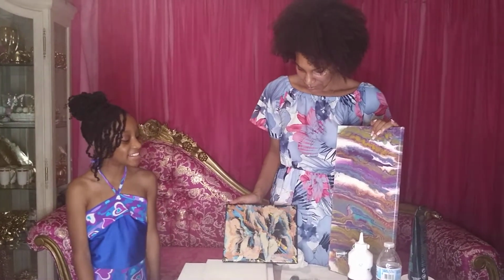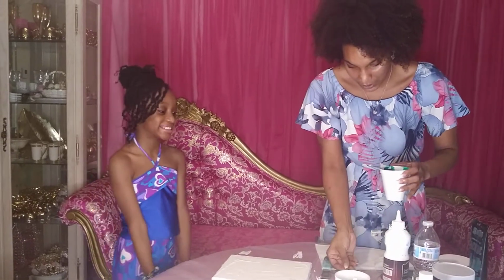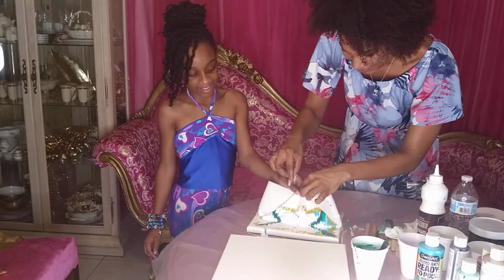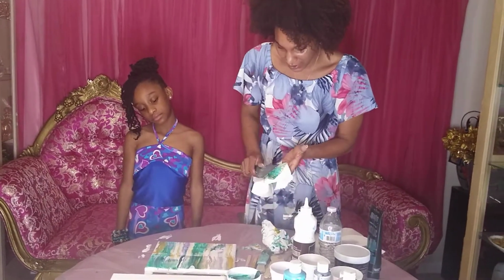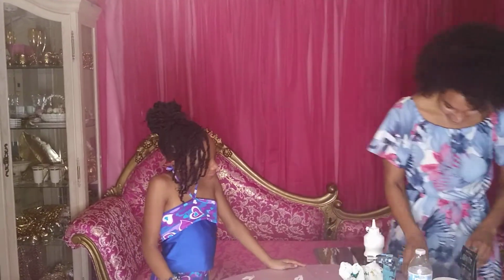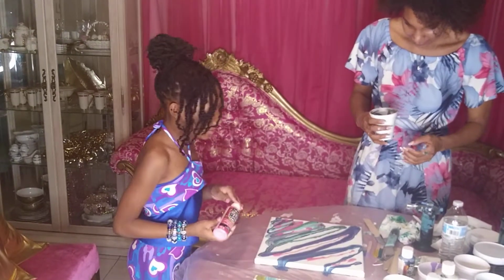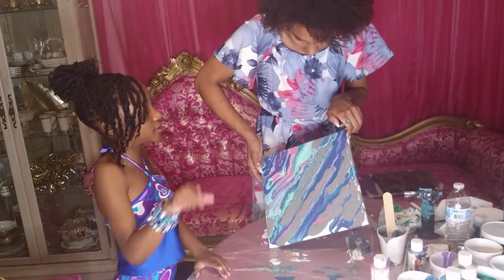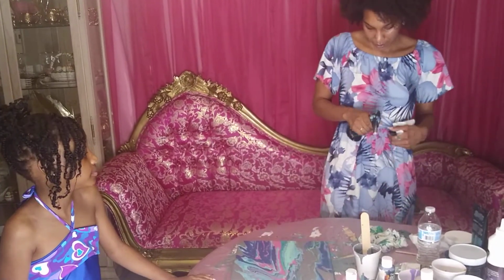THE PINKCOUCH EPISODE 4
In this episode the beautiful and talented artist Chardonnay demonstrates her artistry by making two wonderful paintings.

If you want to see more of Miss Chardonnay check her out on Instagram  @unexpectedlyamazing_CB or her personal @Chardy_b_33.

Comment 👇down below which painting is your favorite.